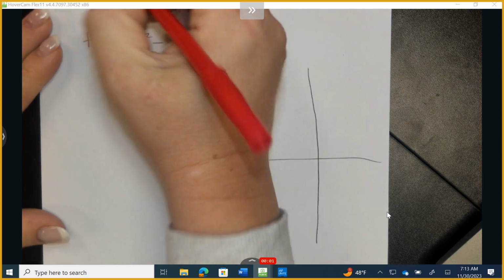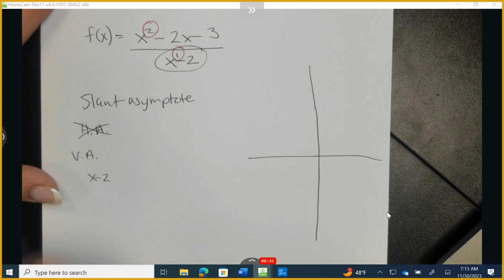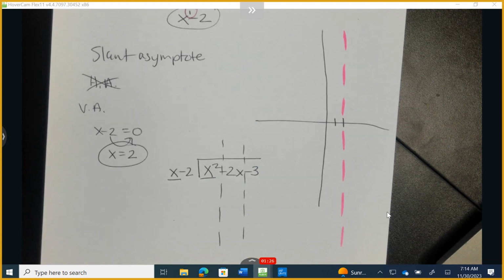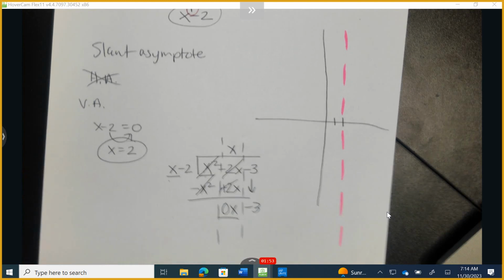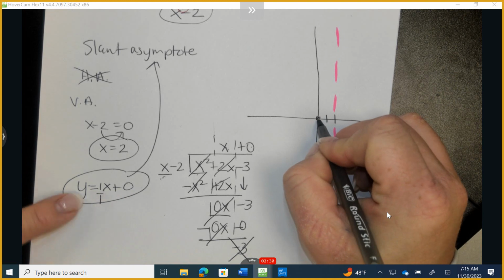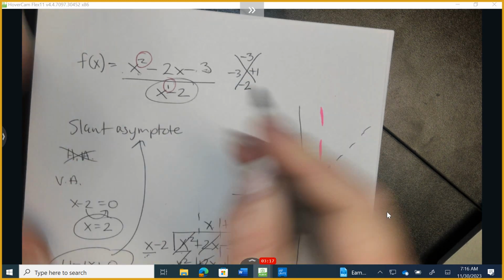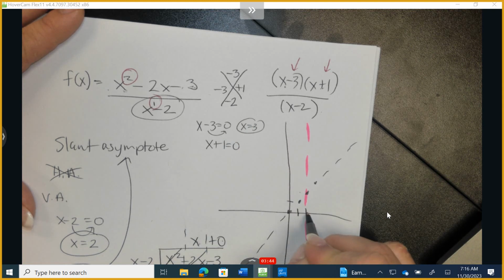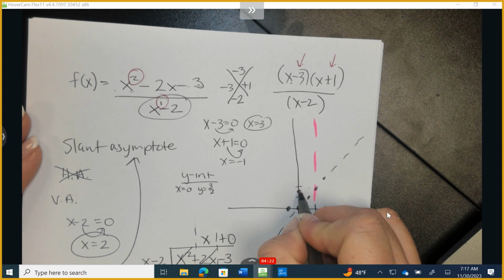Rational Functions II: Question 1